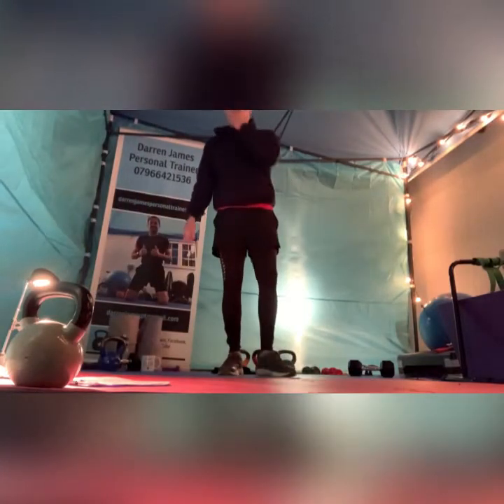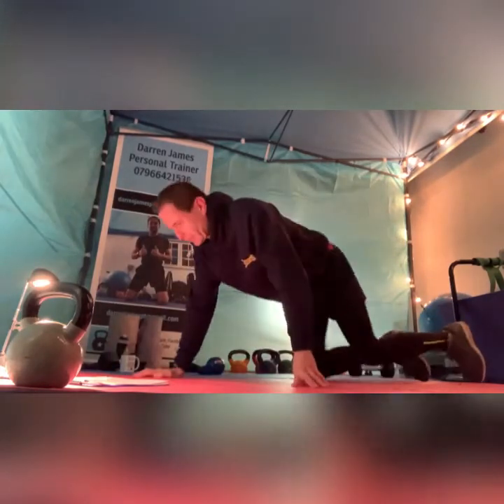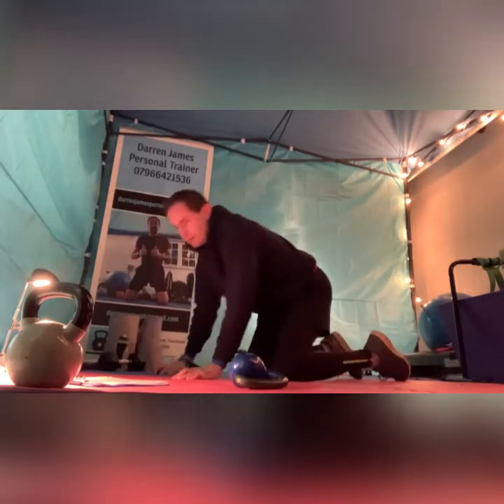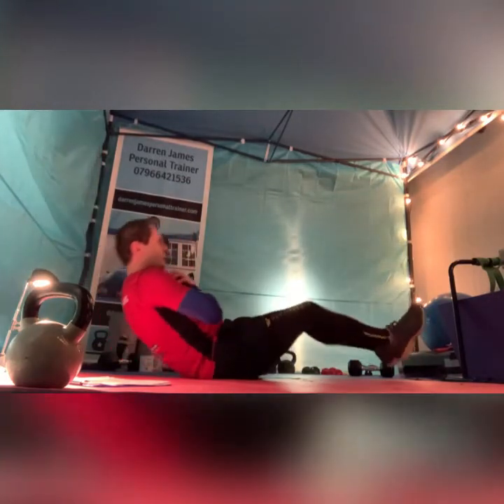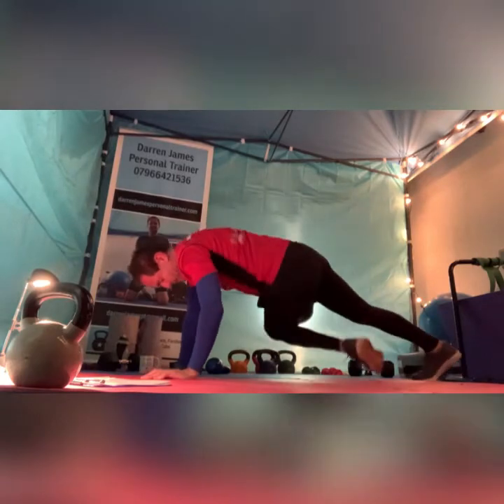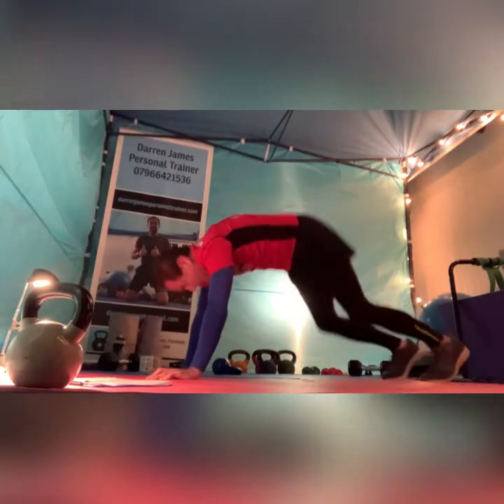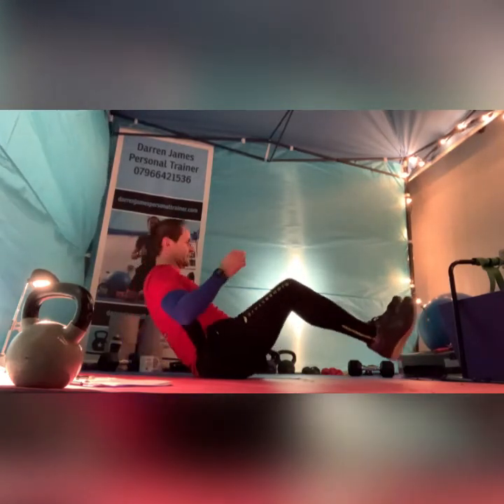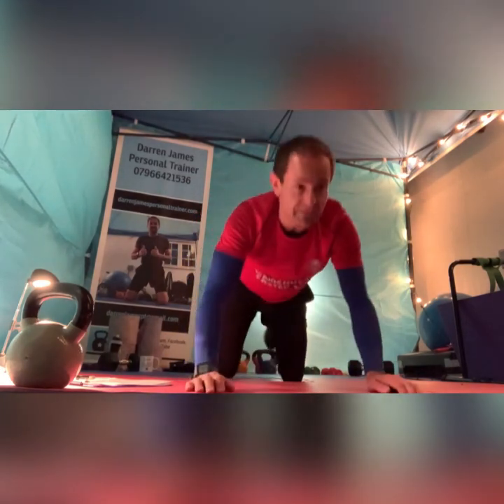Core Session 18 !! Live !! 👍💪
Originally written in October 2018, adjusted for online November 2020.
Russian Twists, V-Sits, Shoulder Taps, Supermans, Leg Raises, Flutter Kicks, Oblique Mountain Climbers, Plank Jacks, Windscreen Wipers, Moguls.
30/30 Accumulator.